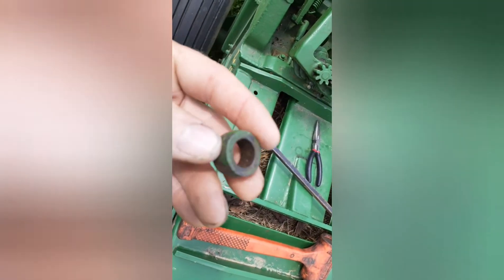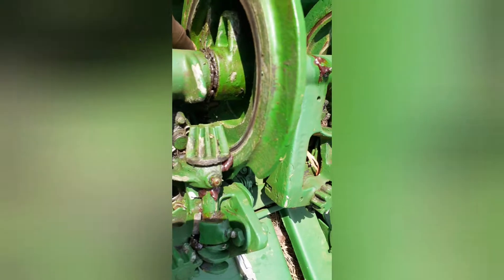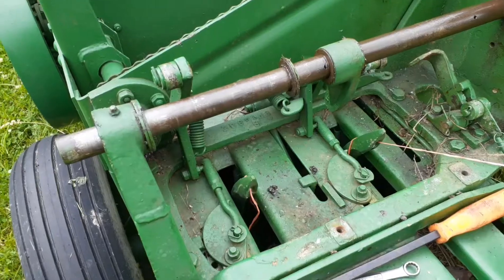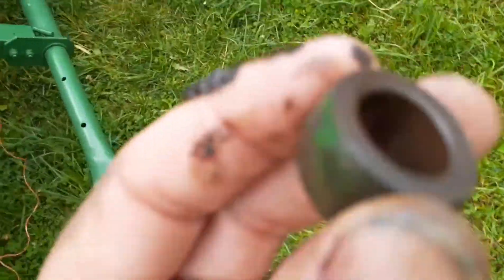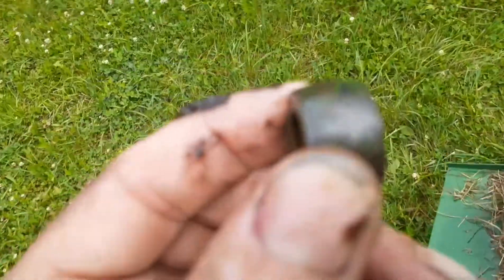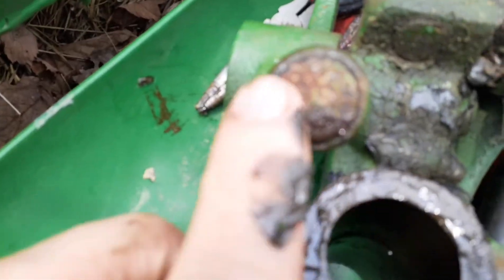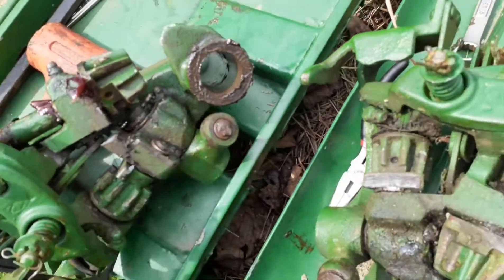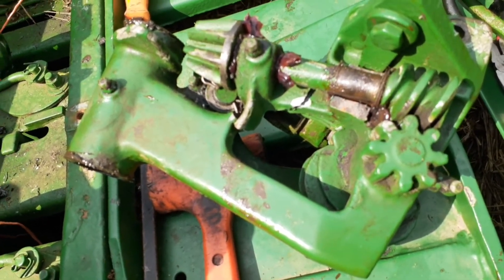John Deere 14T knotter failure diagnosis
The roller on the wiper arm was missing the cap that holds it on. Judging from the rust it had been broke for awhile. When I tripped the knotters the roller came off and jammed between the Intermittent gear and the knotter gears fracturing the knotter frame in three places.